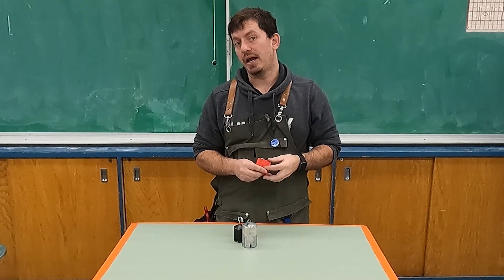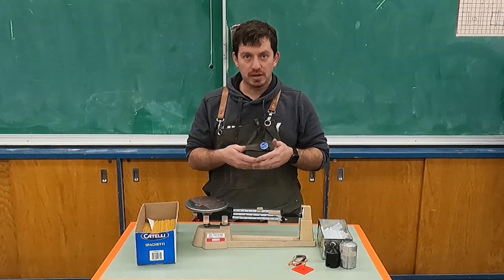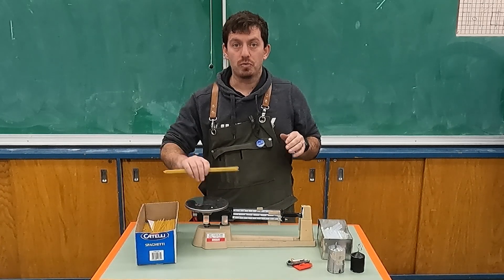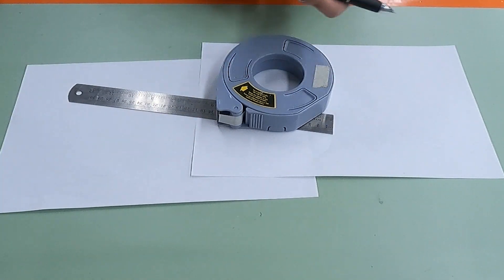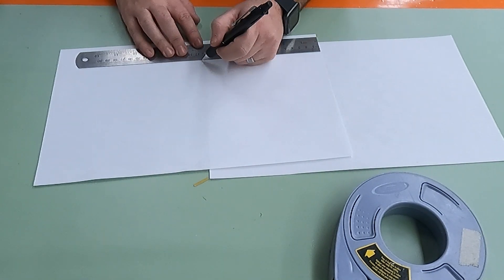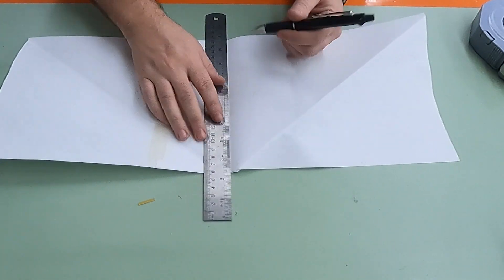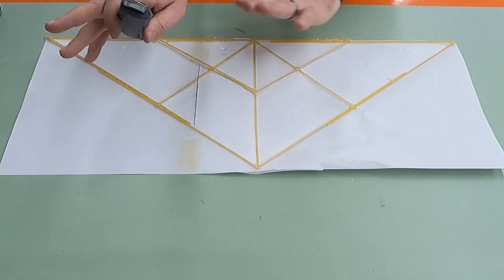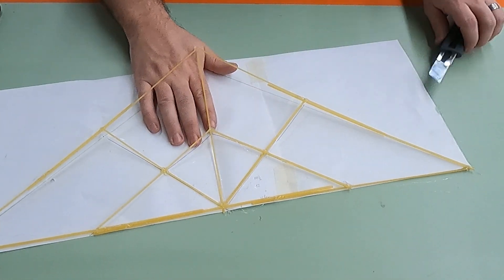The Amazing Spaghetti Bridge Build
This is the instructions for the Spaghetti Bridge Project. Further information can found at shopofleclerc.ca